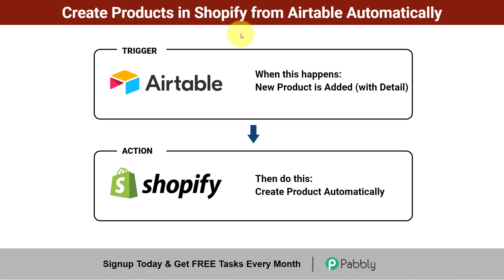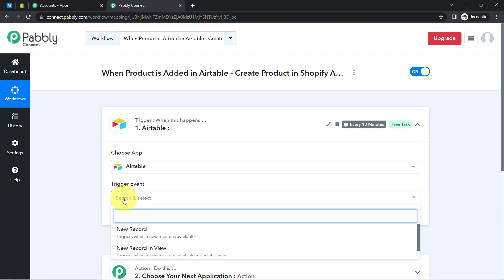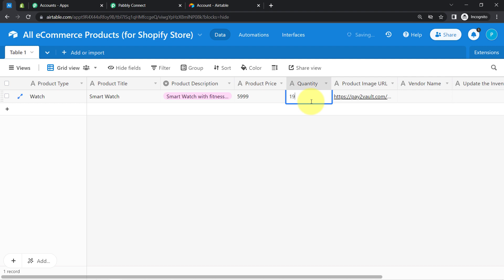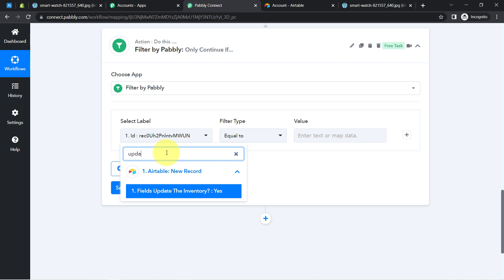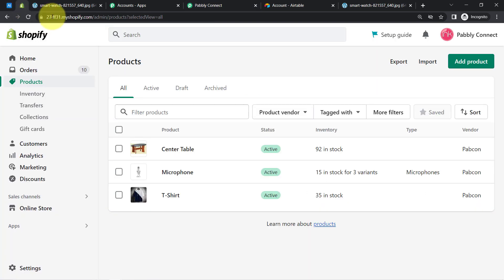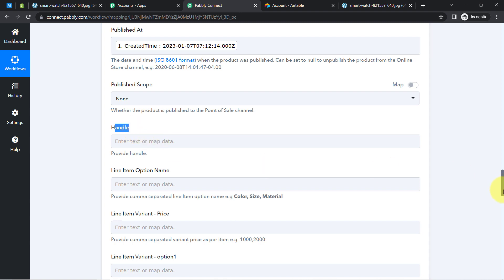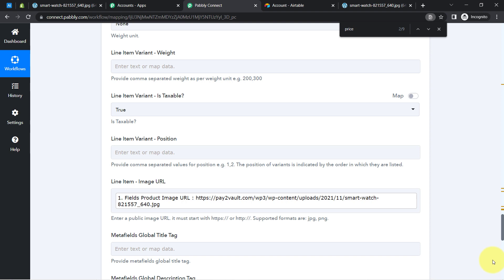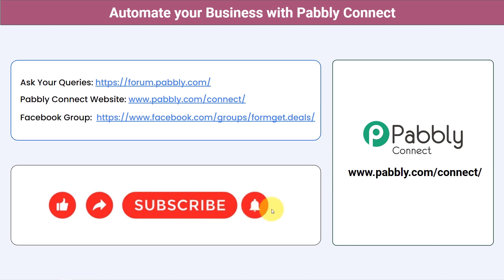How to Add Shopify Products from Airtable Automatically - Airtable Shopify Integration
Creating products in Shopify from Airtable automatically with Pabbly Connect is a very simple process. It helps you to easily transfer data between Shopify and Airtable. With Pabbly Connect, you can easily map the fields, set up a schedule, and create products in Shopify from Airtable automatically. The process starts by signing up for Pabbly Connect and connecting both Shopify and Airtable. Once the connection is set up, you can create a workflow that will automatically move data from Airtable to Shopify. You can select the Airtable table from which you want to get the data and map the fields of Airtable to Shopify. After this, you can set up a schedule for how often you want the data to be transferred. Finally, you can review the data and create the products in Shopify. The entire process is automated and requires very little manual effort.